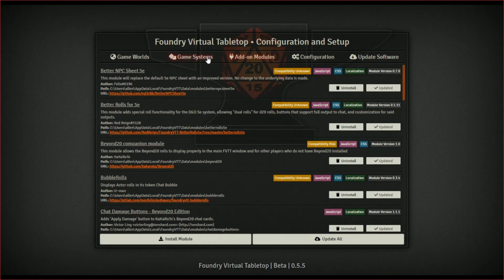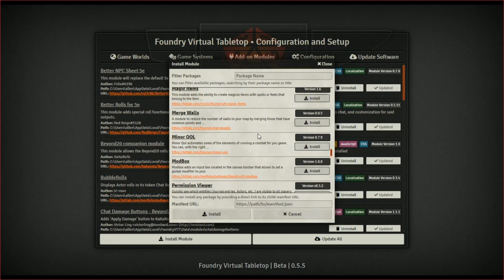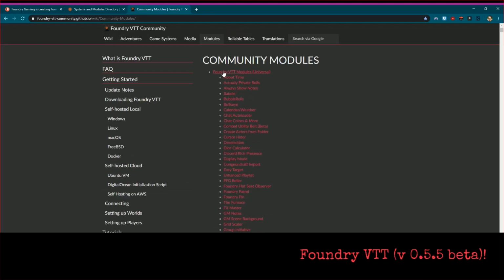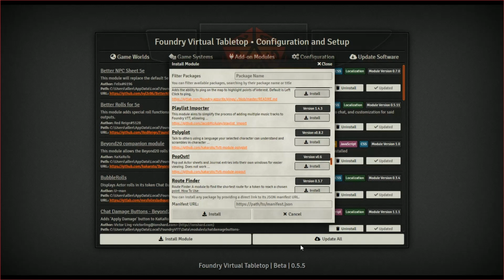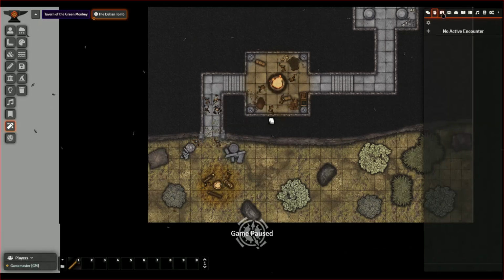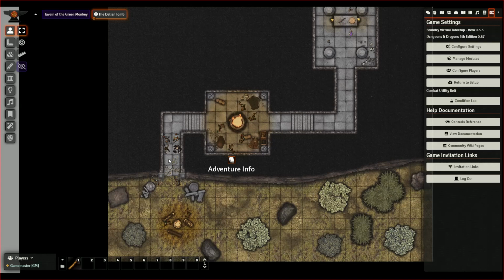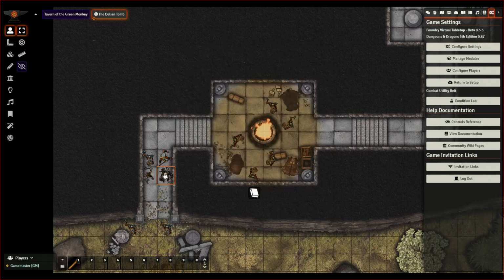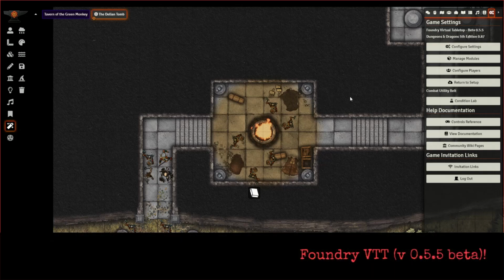Foundry VTT (Beta 0.5.5) ~ Modules!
Hey all!

Introduction to Foundry VTT for those that have stumbled upon it and are wondering what it's all about!

I'm a total noob when it comes to recording content, video editing, etc. so bear with me as I stumble around trying to show off what I love about Foundry VTT!

ps. Ack! Just realized my title screen has a typo. Oh my! So sorry about that!